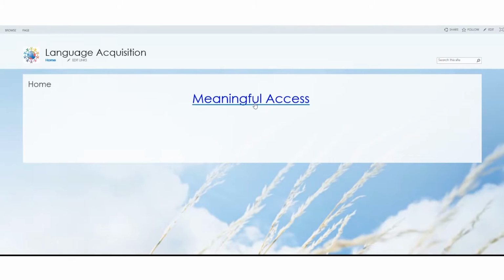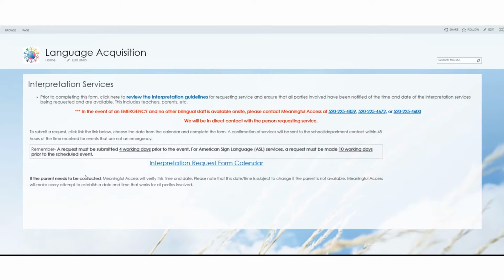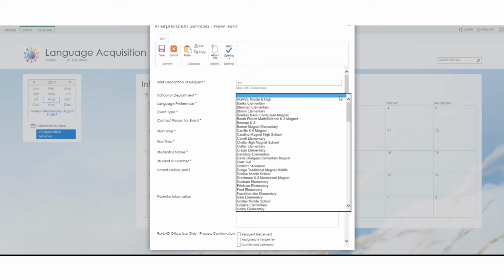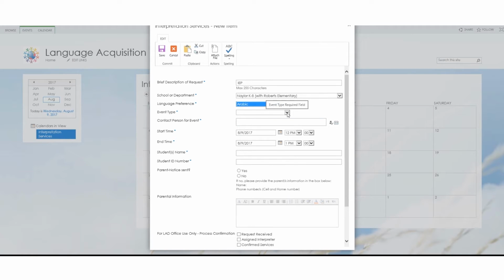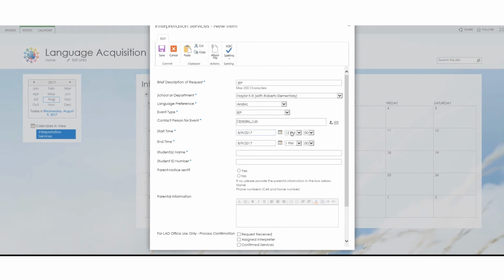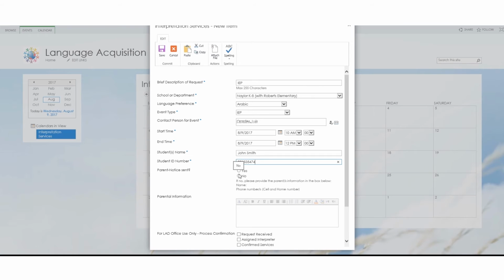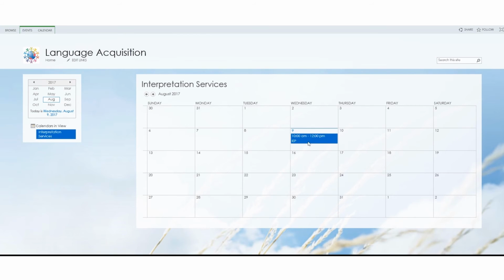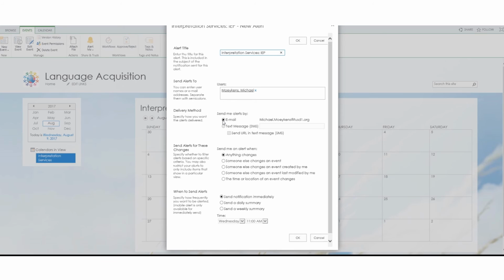Meaningful Access Interpretation Services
Meaningful Access,